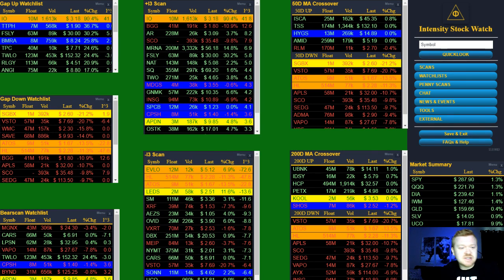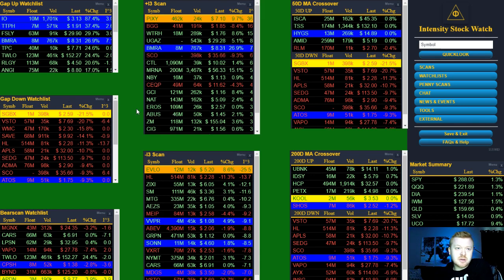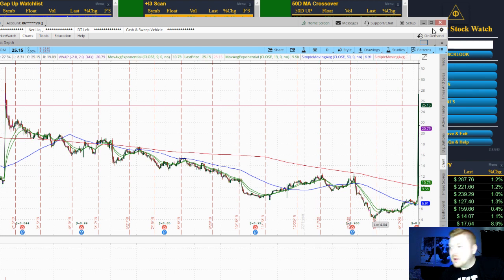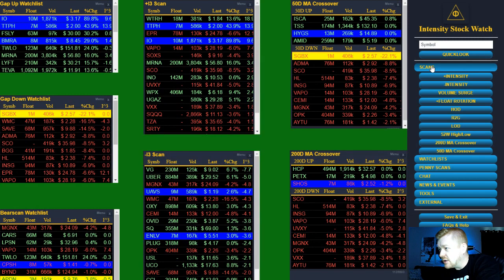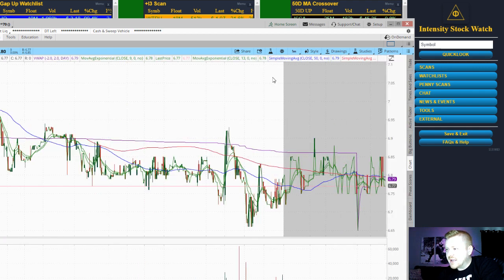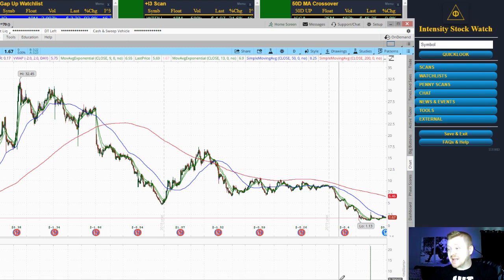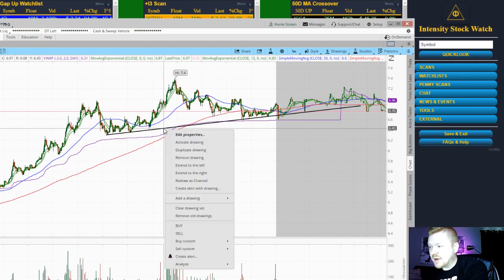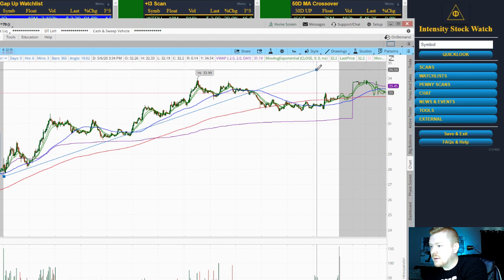Avery Day Trading (Pre-Market Analysis) Live Stream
$$$--- For Using Broker CMEG (Capital Market Elite Group) ---$$$

$$$--- Intensity Stock Watch Scanners ---$$$